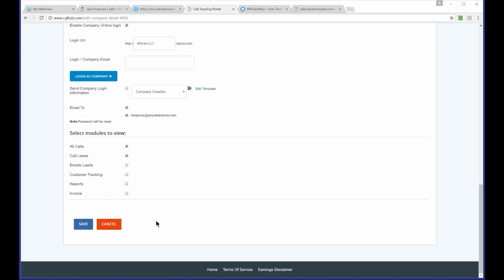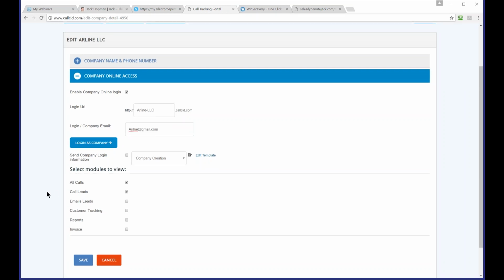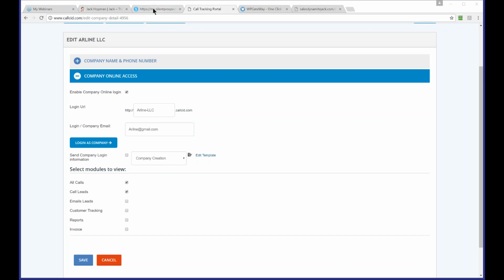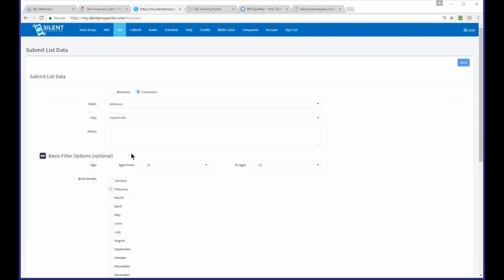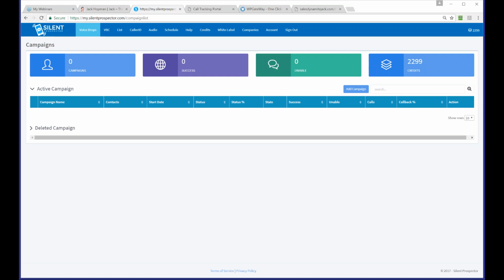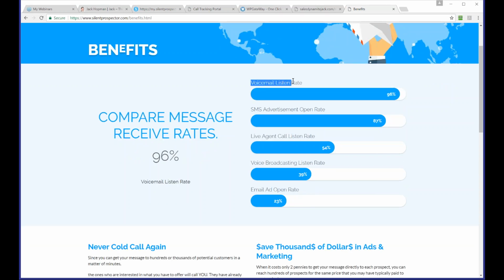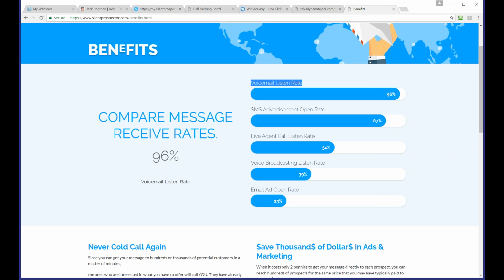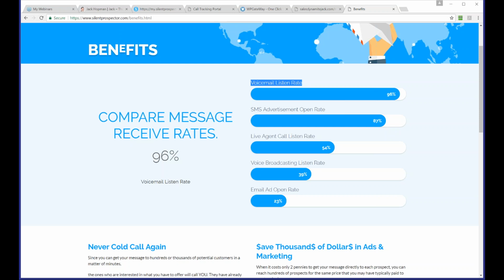2017 06 20 Local Marketing Training with Jack The Don Hopman